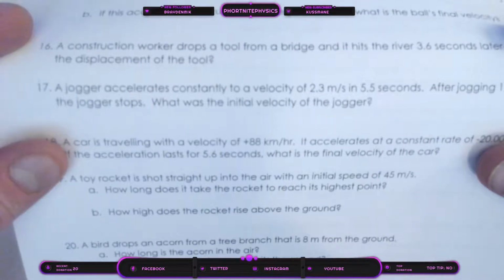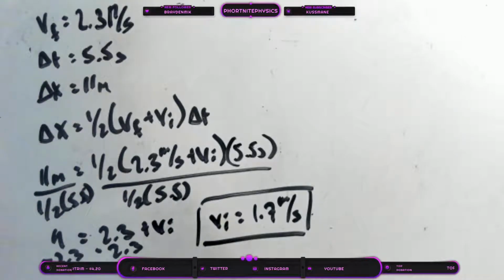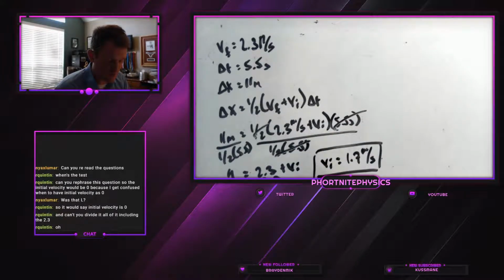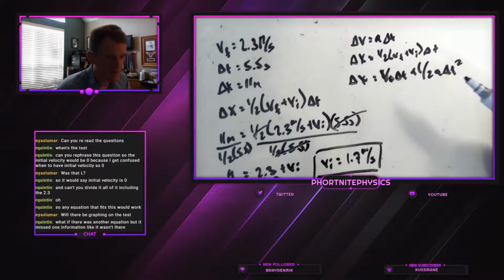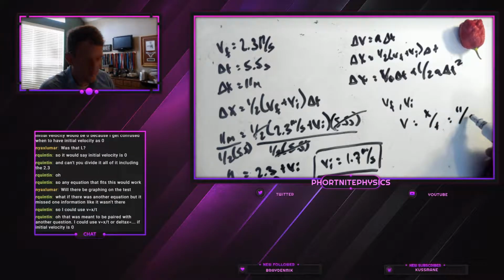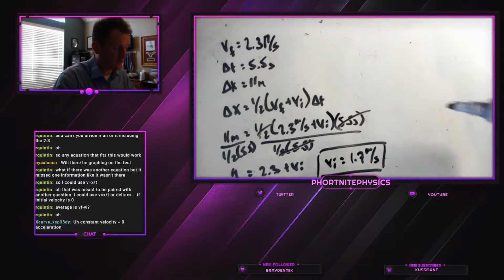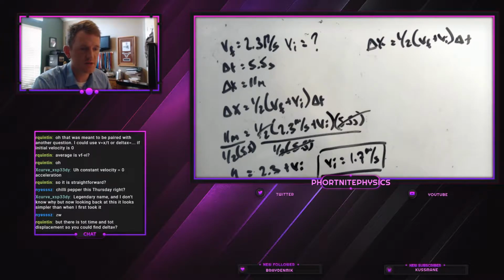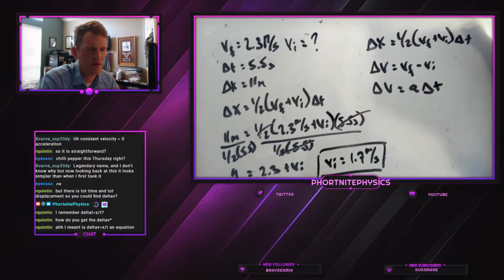Jogger Acceleration Problem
A continuation of the constant acceleration unit. Please pause the video if you need time to follow the math.